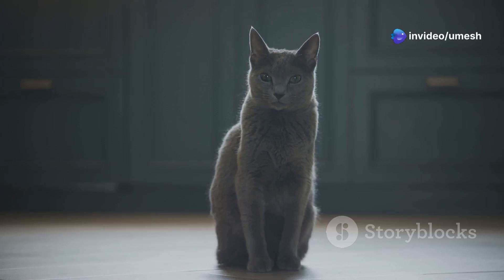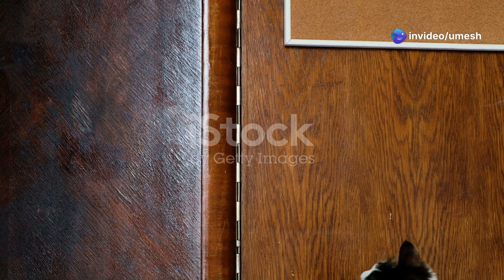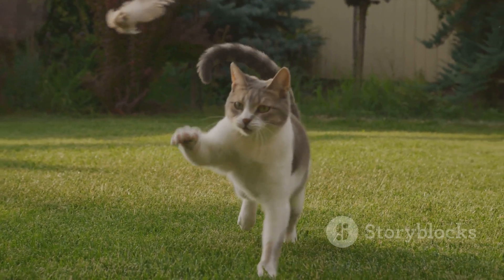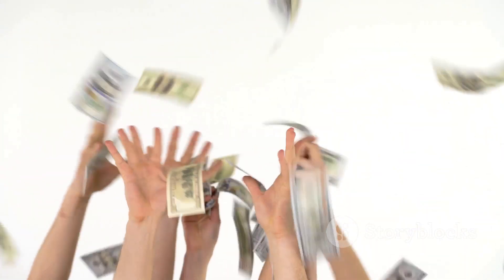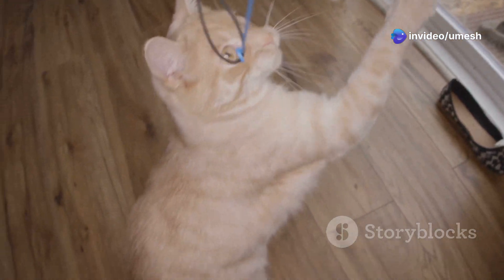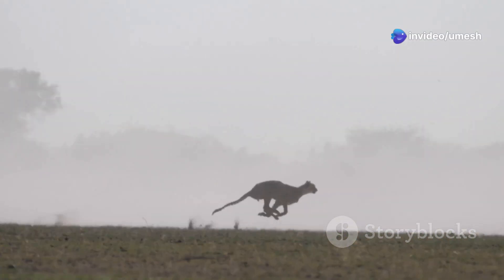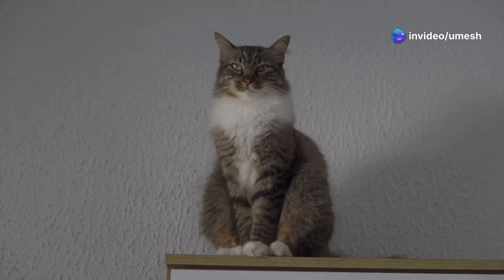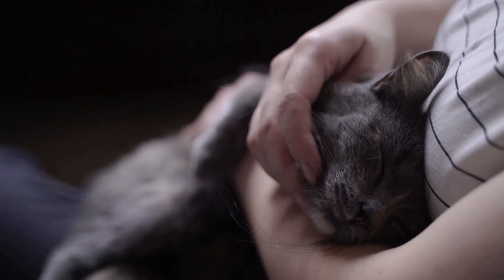Why Are Cats So Fast? The Science Behind Their Lightning Reflexes!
Discover the incredible world of feline agility in our latest video, "Why Are Cats So Fast? The Science Behind Their Lightning Reflexes!" 🐾 Dive into the fascinating science that explains how cats achieve such remarkable speeds and reflexes. From their unique muscle structure to their evolutionary adaptations, we’ll uncover the secrets behind their swift movements and lightning-fast reactions. Perfect for cat lovers and science enthusiasts alike, this 10-minute video will leave you in awe of your furry friends!

OUTLINE:

00:00:00 How Fast Are Cats, Really?
00:01:59 The Engine of Feline Agility
00:02:48 The Cat Brain's Need for Speed
00:03:32 Cats vs. Dogs vs. Humans
00:06:26 Fast Reflexes for a Successful Hunt
00:07:10 Escaping Danger in a Flash
00:07:53 Factors Influencing a Cat's Reaction Time
00:09:31 Debunking Common Cat Myths
00:10:24 Responsible Ownership and Ethical Considerations